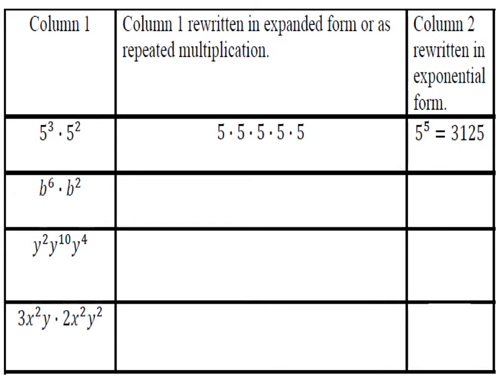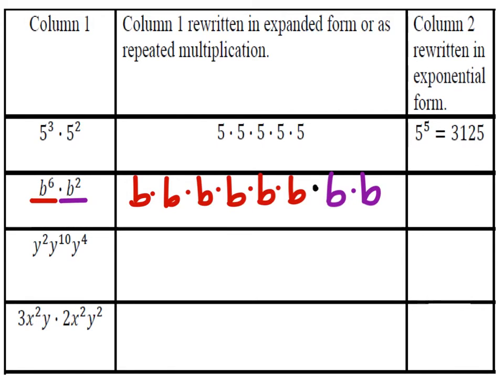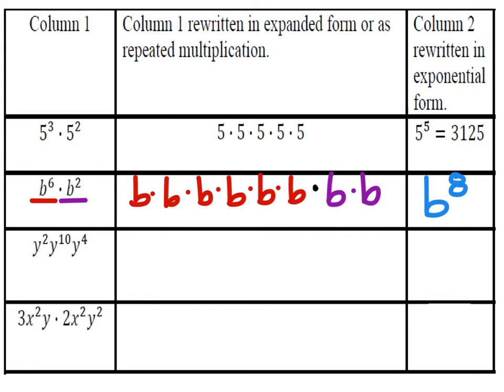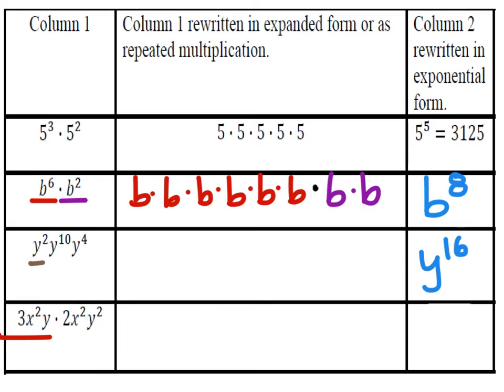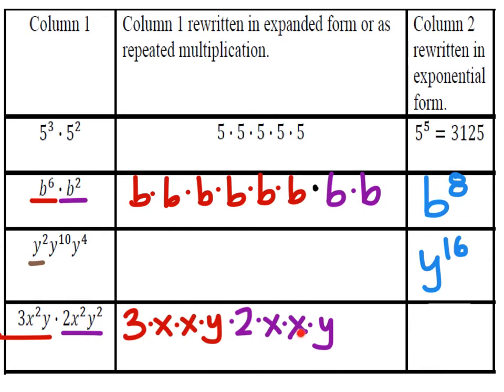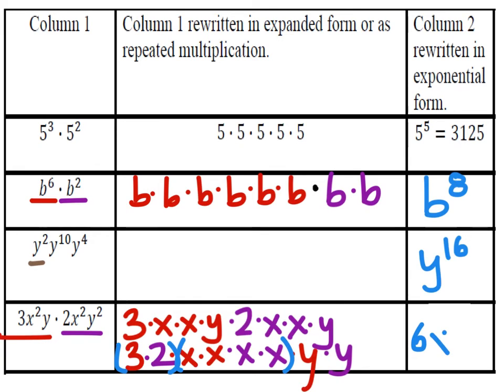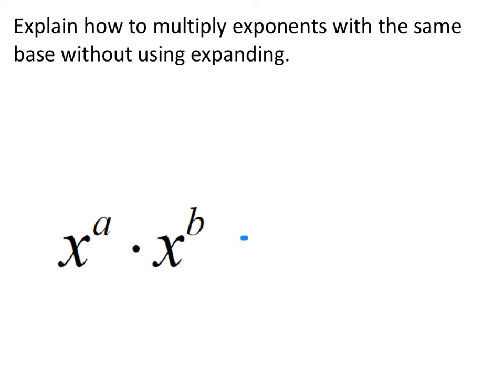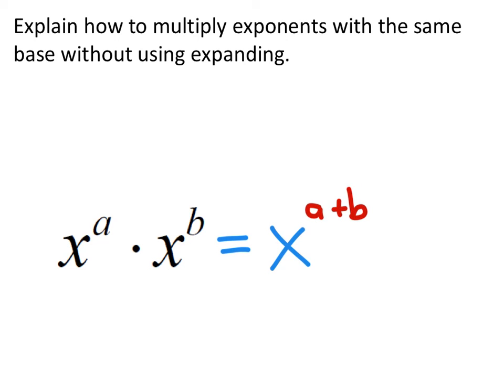How to Write Expressions in Exponential Form (the Product Rule): with Examples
The problem:
Write the following expressions in expanded form, then simplify them in exponential form:
b^6*b^2
y^2*y^10*y^4
3*x^2*y*2*x^2*y^2

The solution:
b*b*b*b*b*b*b*b=b^8
y*y*y*y*y*y*y*y*y*y*y*y*y*y*y*y=y^16
3*x*x*y*2*x*x*y*y=6*x^4*y^3